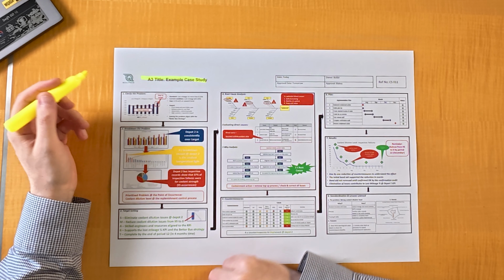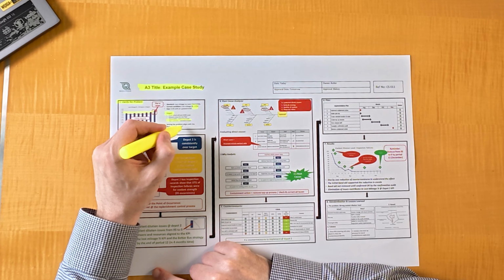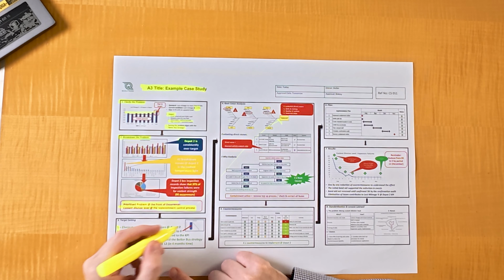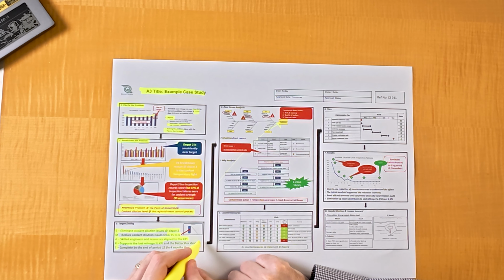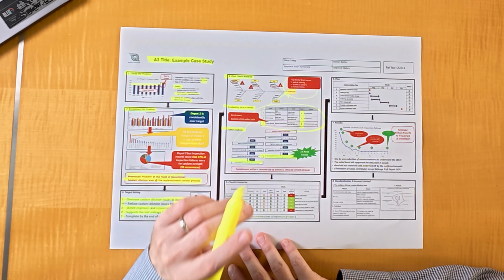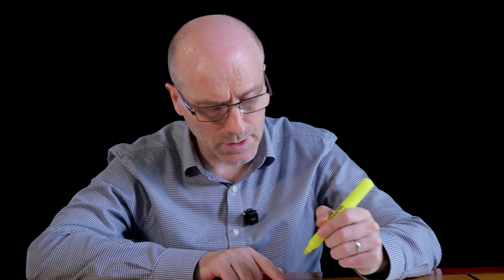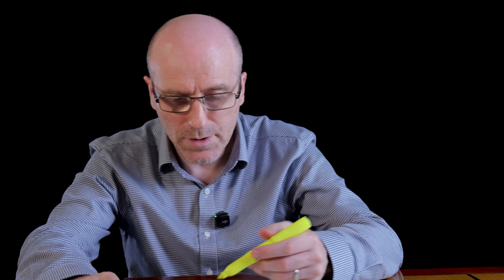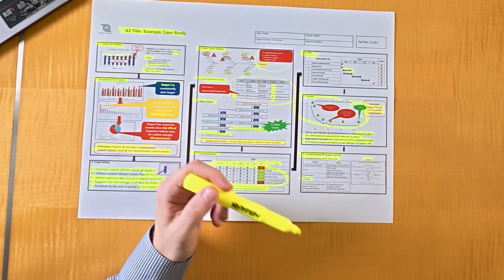Visualising Practical Problem Solving/PPS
Practical problem solving (PPS) is one of the most important aspects of the LEAN philosophy. So let’s take a look at how PPS looks on a diagram, using a real world example, and how it can be practically implemented into a business and its practices.

In this video we break down PPS into an 8 step process, allowing you to understand the process thoroughly and be able to come back to each section at a time if you wish to.

If you’re an HR manager planning future skills, an operations leader looking for better insight, or a director thinking about long‑term digital capability, PPS is something your business will benefit from alongside all other aspects of LEAN

Speak to us today to find out which apprenticeship can work for your people, your processes and your future.